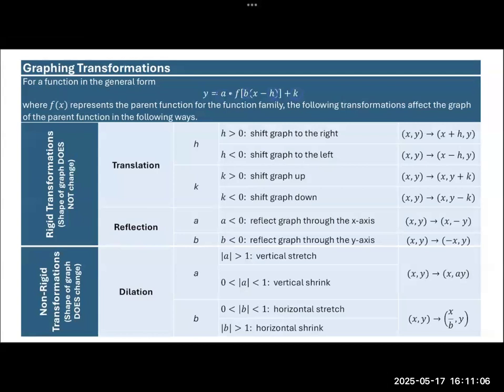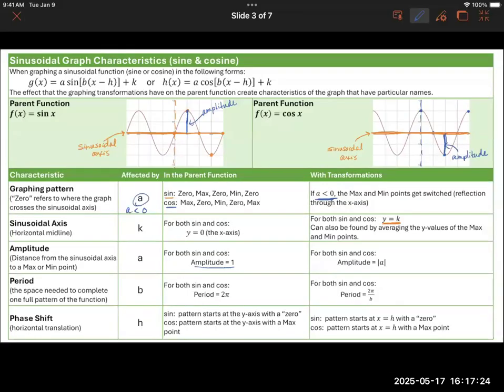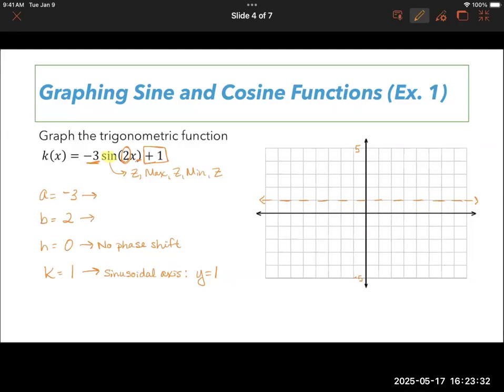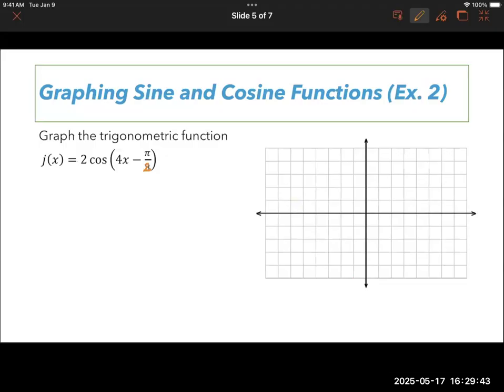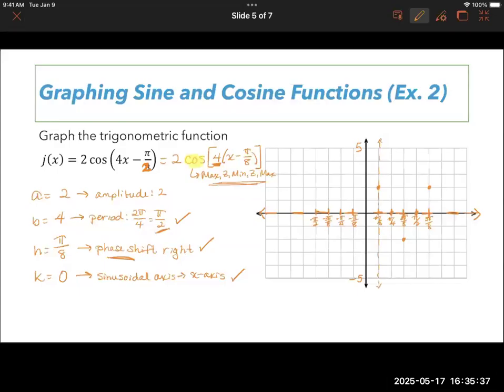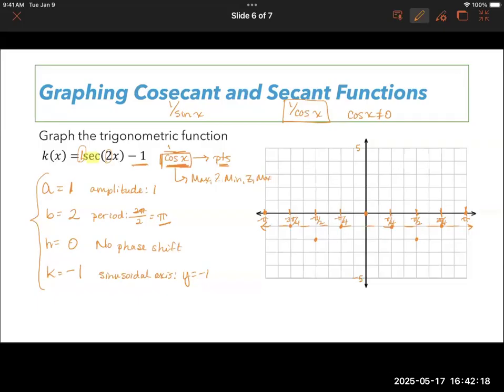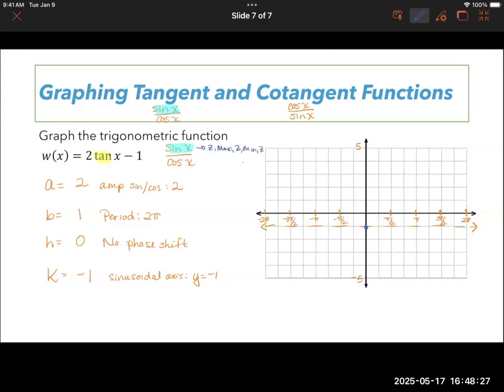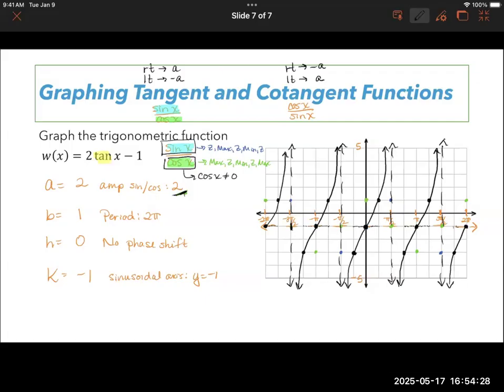06.2 Trigonometric Functions - Graphing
• Graphing cosecant and secant functions
• Graphing tangent and cotangent functions